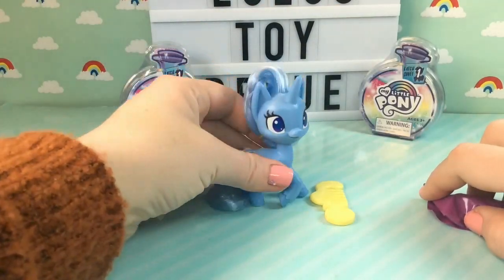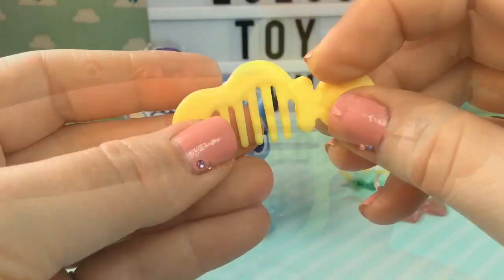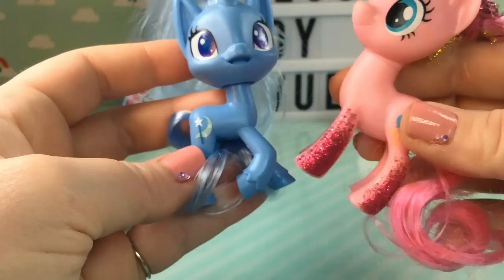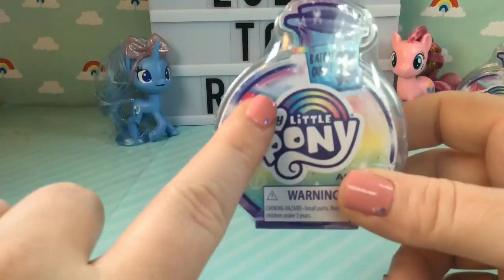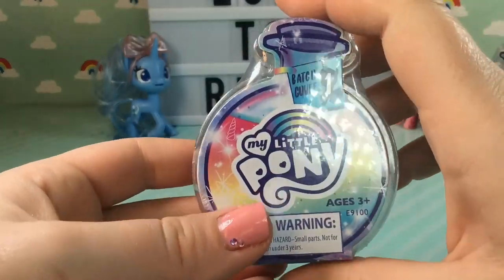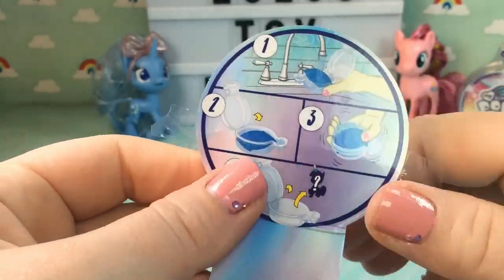Pony Life! ALL NEW Potions and Redesigned Trixie Lulamoon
We are all about that pony life today as we dive into some brand new toys for the upcoming My Little Pony Pony Life series! I hear this series is all abouit magic so it's fitting that we have some magic potion bottles and we get a look at the brand new pony redesign with Trixie Lulamoon!